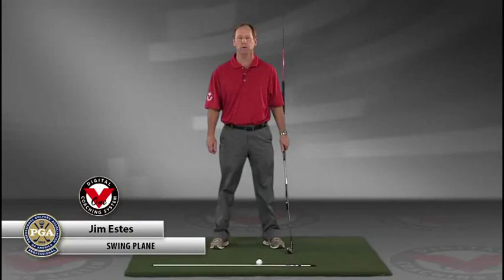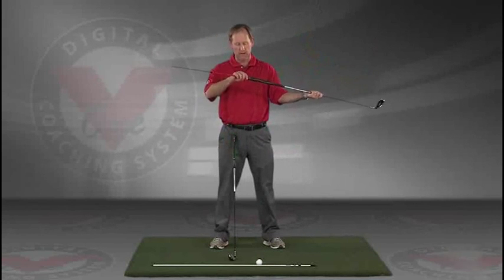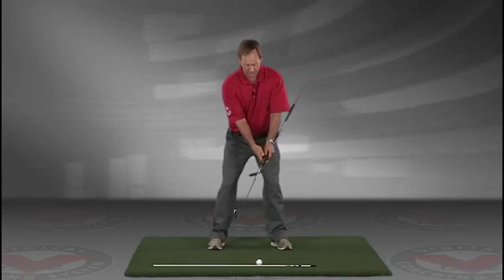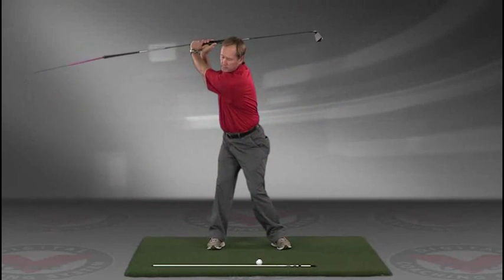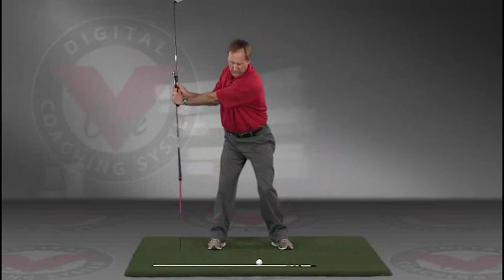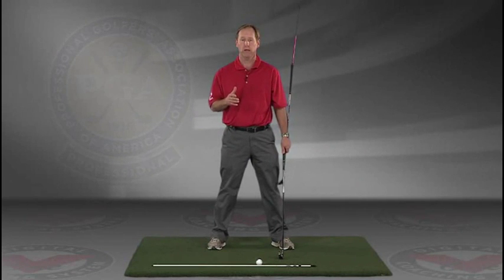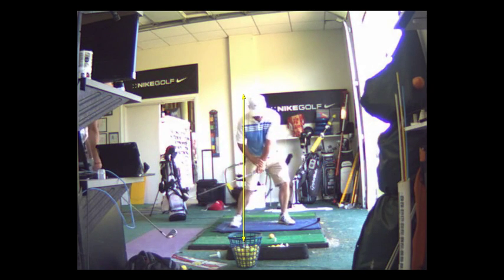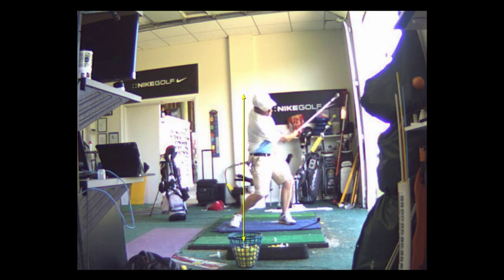V1 Pro analysis